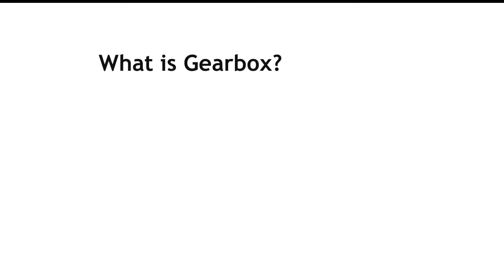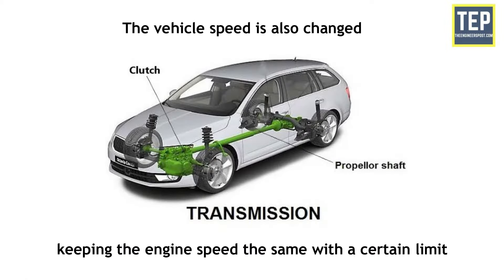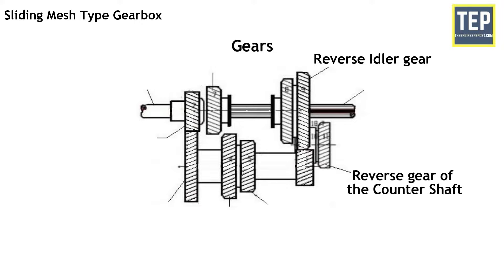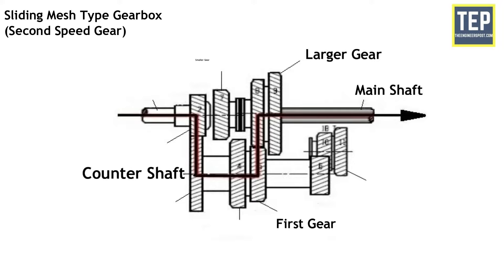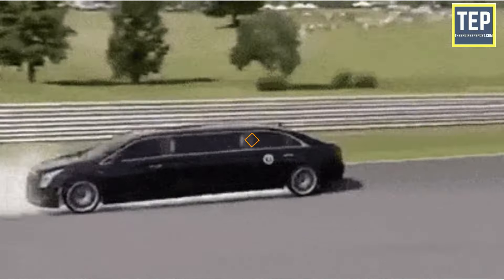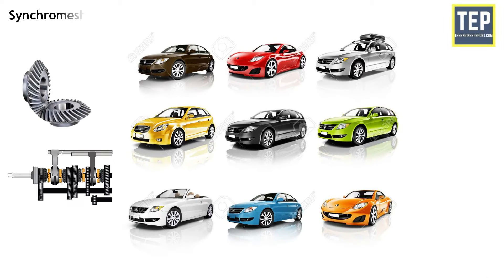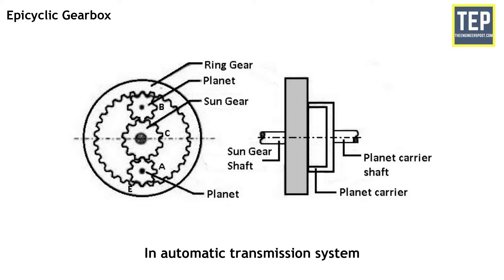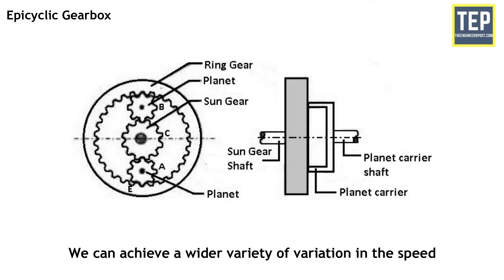Type of Gearbox in Automobile Vehicles [Explained in Detail] 2021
Gearbox: Type of Gearbox | Explained in Details

In this video, you’ll learn what is a transmission system? also known as a gearbox and types of gearbox in detail.

What are the different types of Gearbox?
1. Sliding Mesh Type Gearbox
2. Constant Mesh Type Gearbox
3. Synchromesh Gearbox
4. Epicyclic Gearbox

00:00 - Introduction
00:22 - What is Transmission
00:45 - What os Gearbox
01:13 - Types of Gearbox
01:36 - Sliding Mesh Type Gearbox
04:35 - Constant Mesh Type Gearbox
05:38 - Synchromesh Gearbox
06:32 - Epicyclic Gearbox